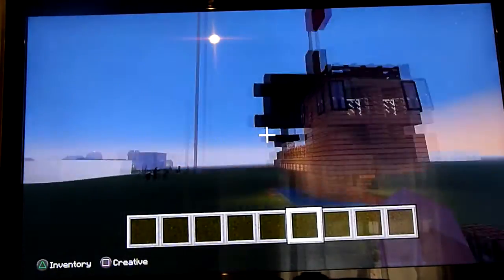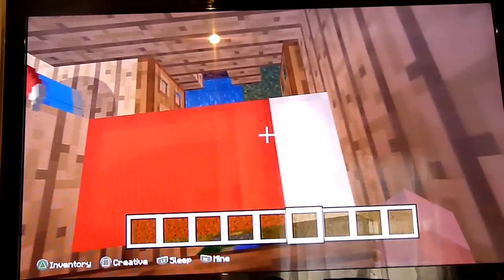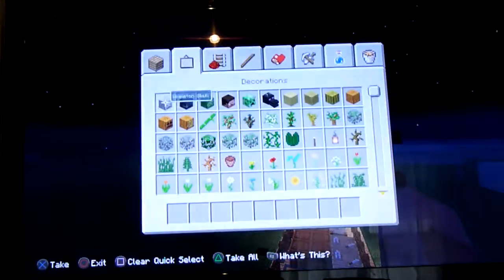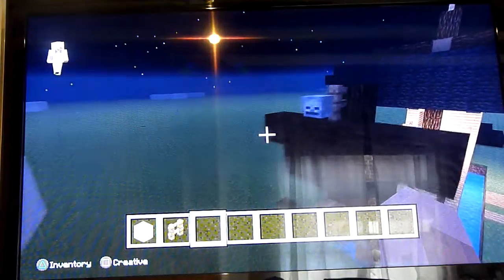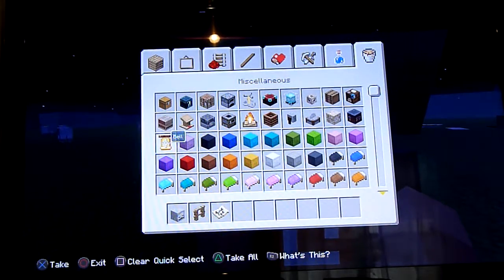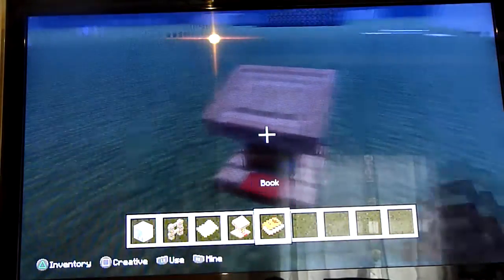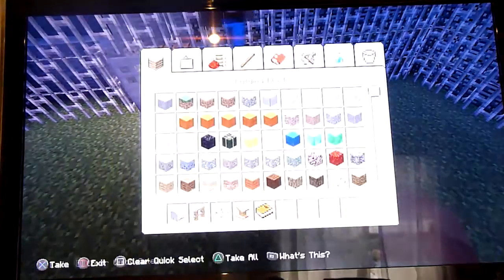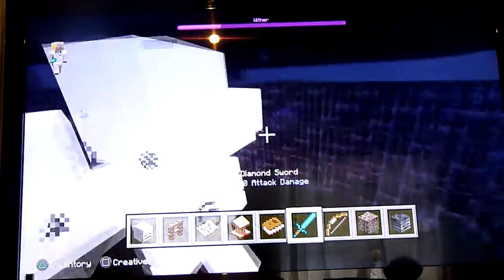Nathan And Dextor minecraft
doing their thing just for fun in creative mode